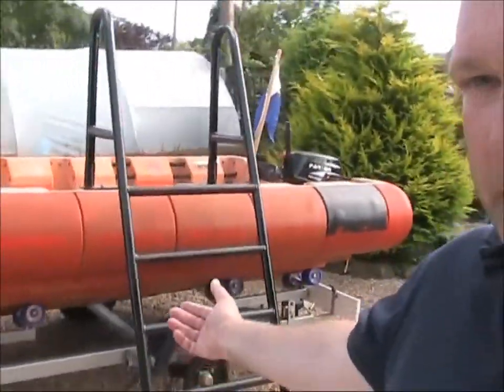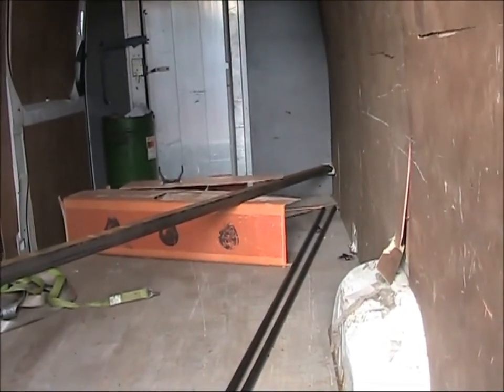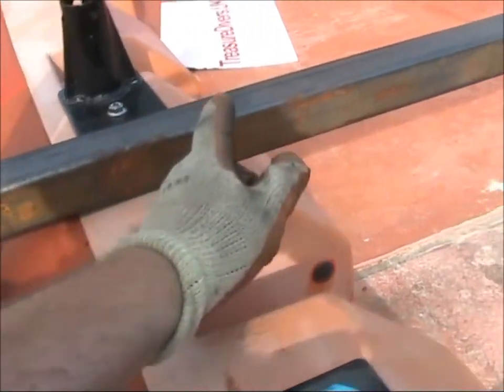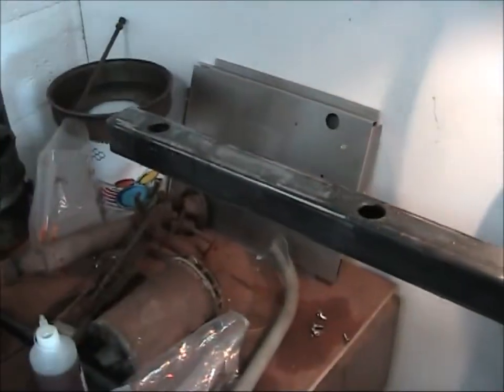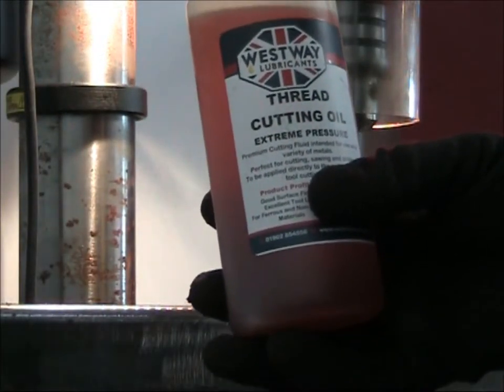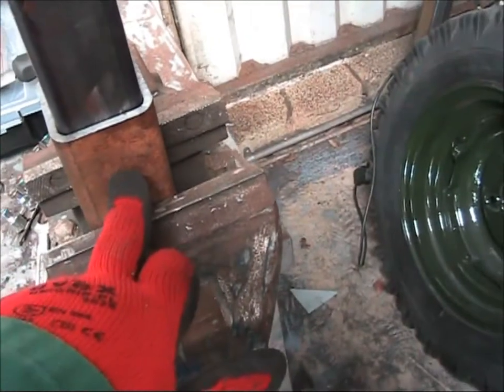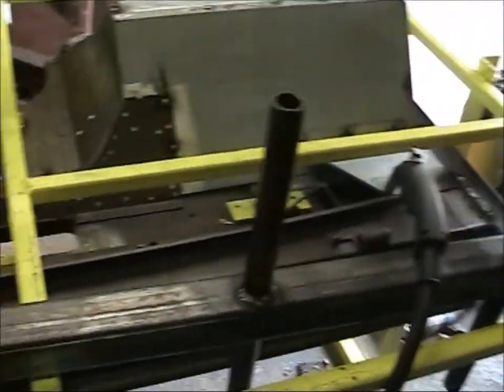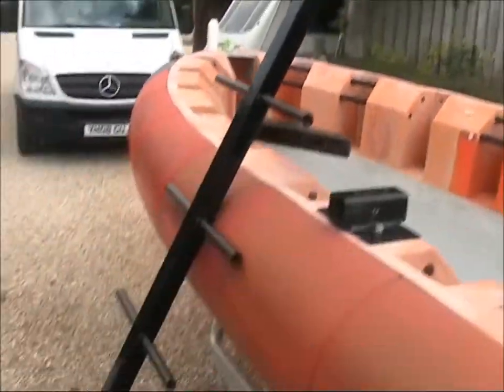Diveboat ladder number 2 finished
David scraps the first dive ladder and makes a second one.  The next day he takes the new dive boat out on the sea for the first time and tries the new dive ladder.